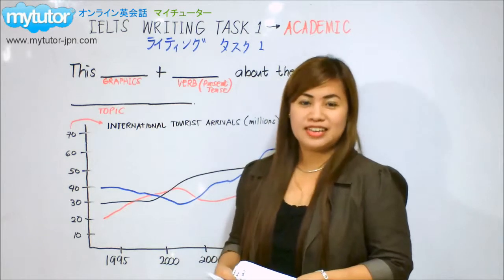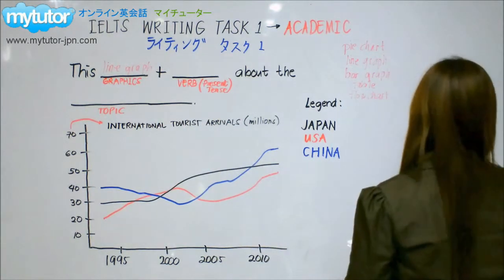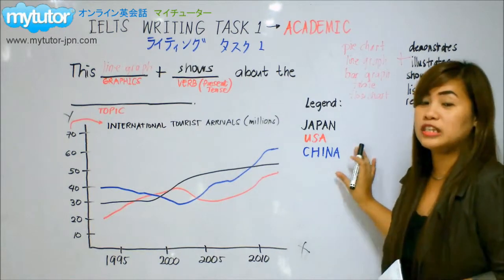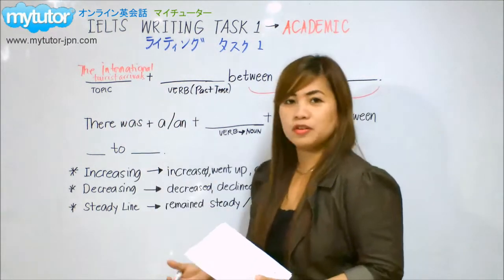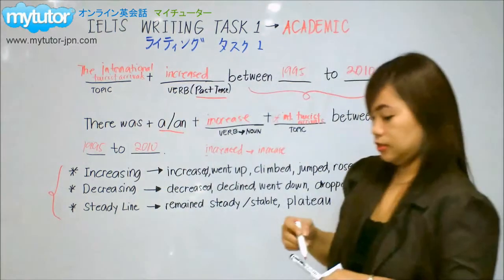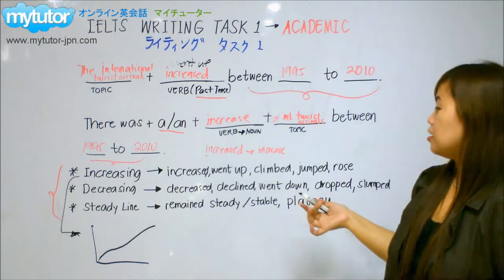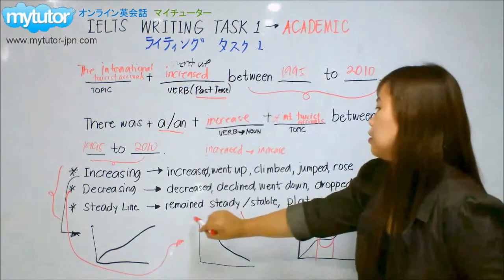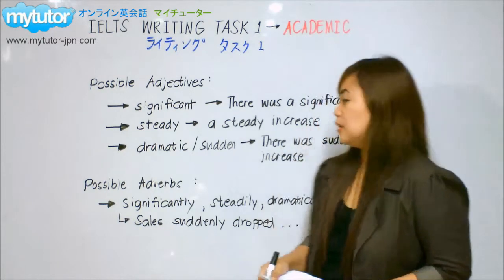IELTS ライティング Task 1 : HOW TO WRITE